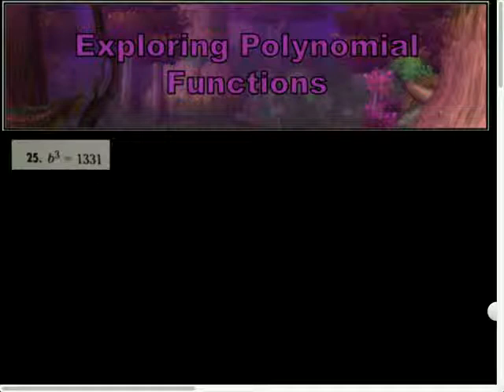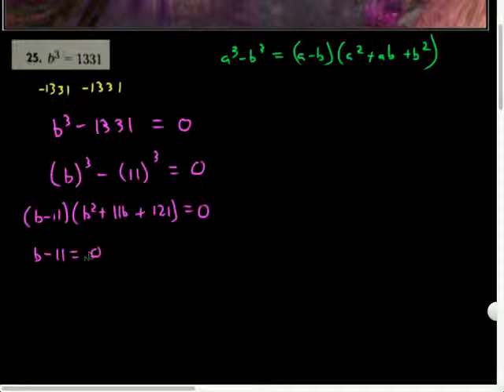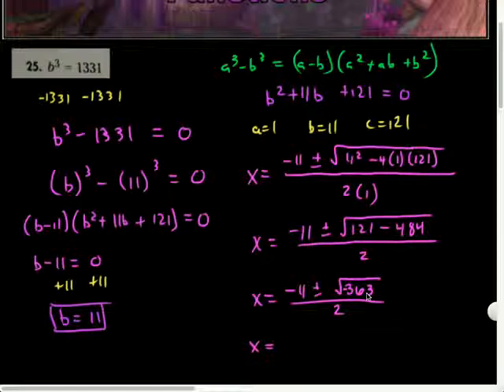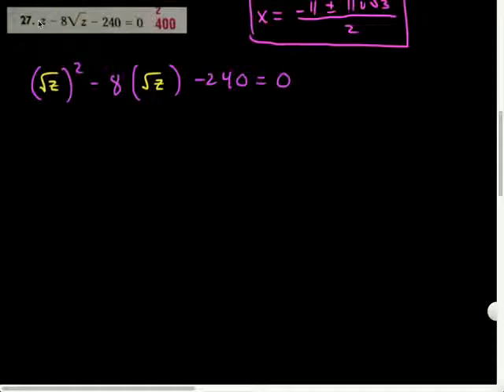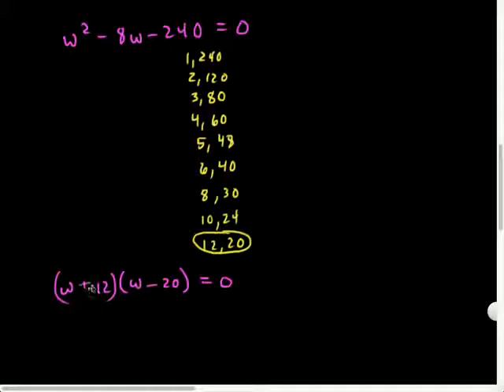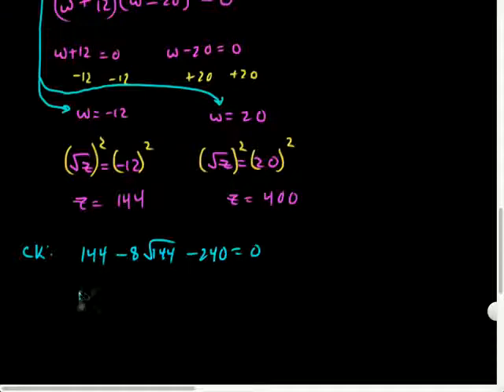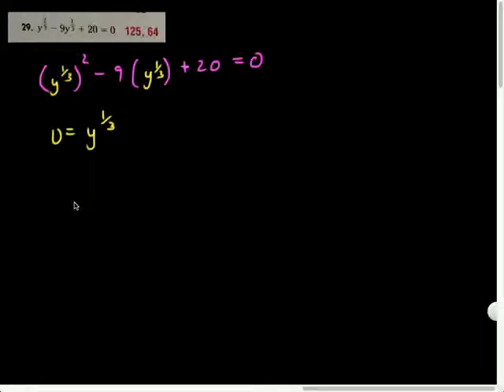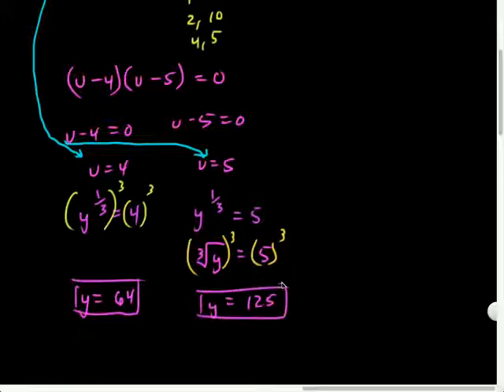Solving Polynomials Equations Using Quadratic Techniques HW:Alg2:518